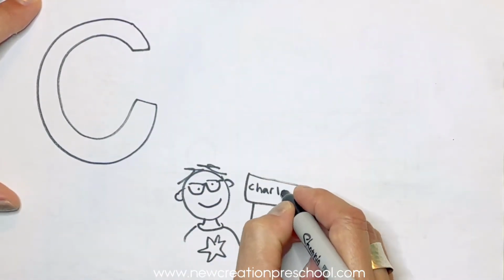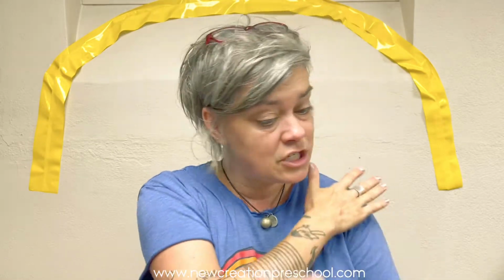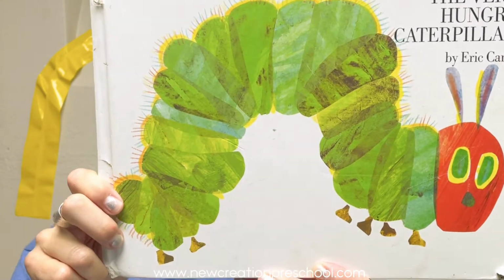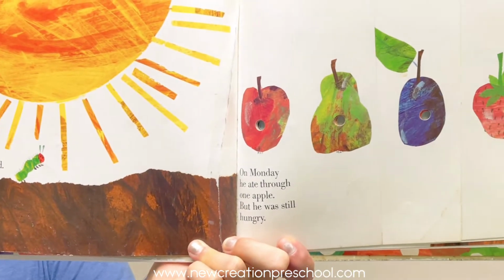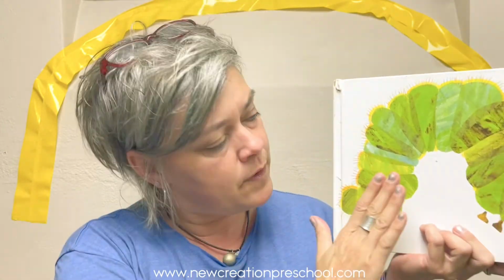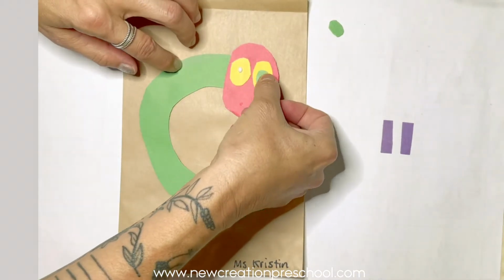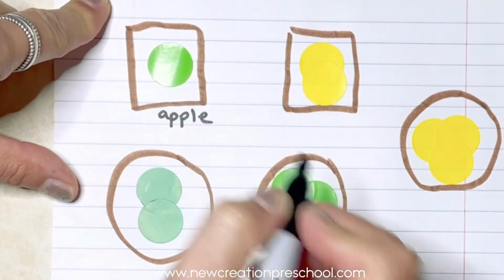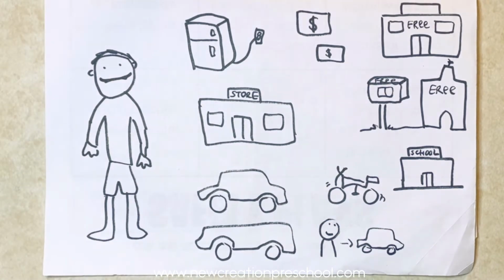CIRCLE TIME: C WEEK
SCROLL DOWN AND CLICK ON "SHOW MORE" TO SEE CHAPTERS YOU CAN JUMP TO

CONTENT WARNINGS: During the Play Dough Time segment, I explain that red on my hands isn't blood but could look like blood. During this same segment, I share that Eric Carle, the author and illustrator of The Very Hungry Caterpillar, died.

Our Golden Letter friend is Charlie!

With the help of a very hungry caterpillar, we'll be talking about food access: where and how people get food when they are hungry. Our book today is "The Very Hungry Caterpillar" by the late Eric Carle.

Thanks for joining the 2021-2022 school year, you clever and courageous children!

If you are working from home and looking for specific instruction:

00:00 Welcome to Circle Time
00:35 Play dough Time: making holes in an artificial leaf using a hole puncher for a playdough caterpillar to "eat."  During this segment I mention blood and death.
05:38 Story Time: "The Very Hungry Caterpillar" by Eric Carle
10:08 Alphabet Project: Caterpillar C using a glue bottle
12:00 Journal Time: I use green and yellow dot stickers and a marker
14:10 Drawing Game: I draw and tell about some common food access obstacles
16:15 Field Trip to the Sharing Box (the camera is a little wiggly as I walk around!)
20:56 Open and Close breath and Goodbye